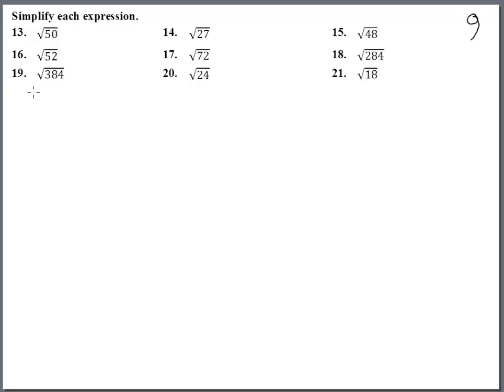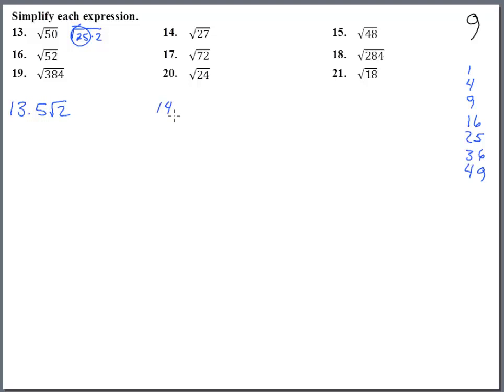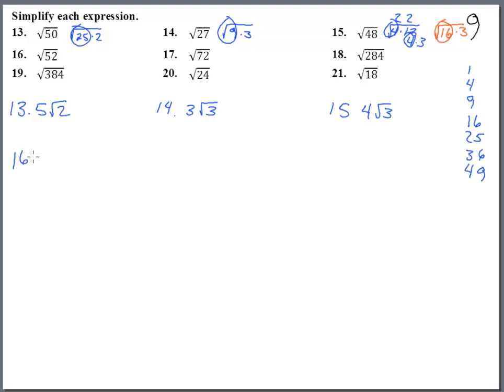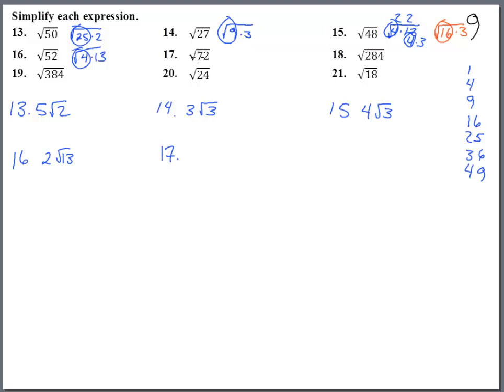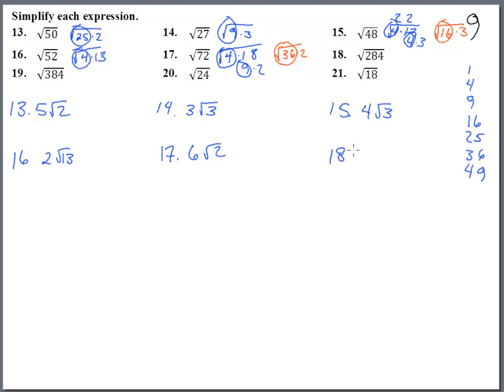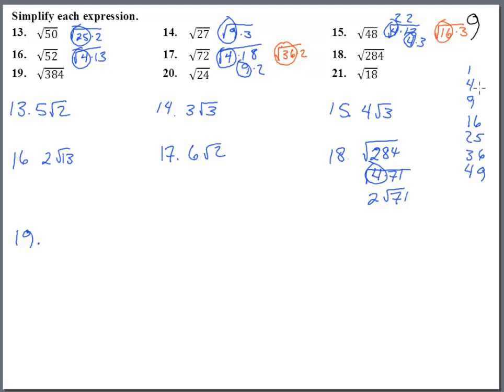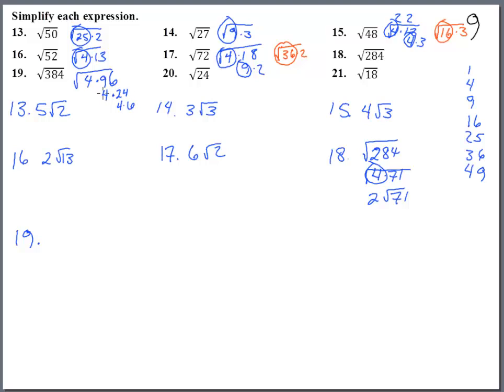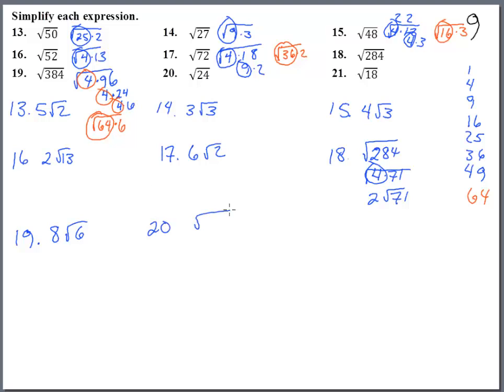PCal Pg09 Solutions13-21 Square Root Simplification